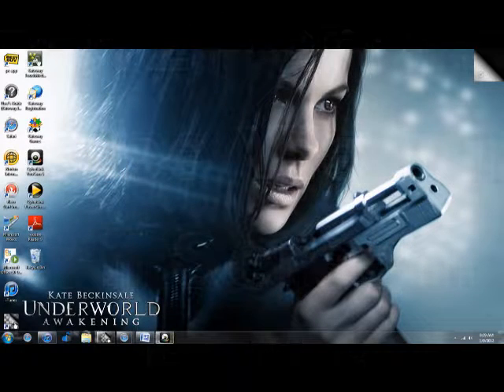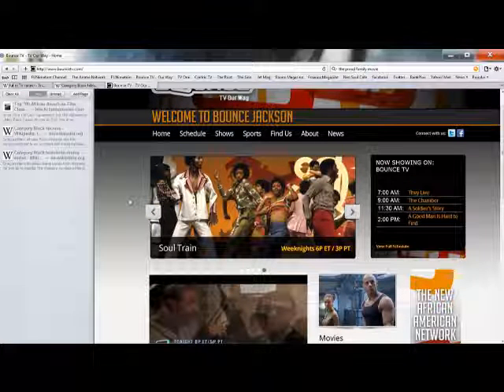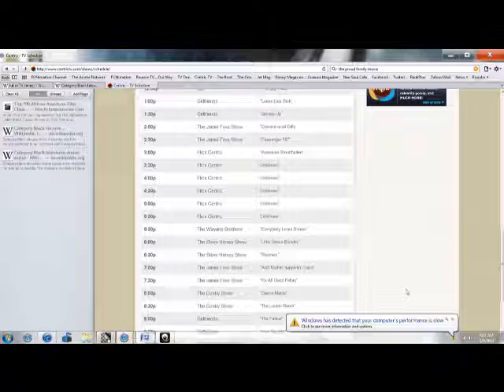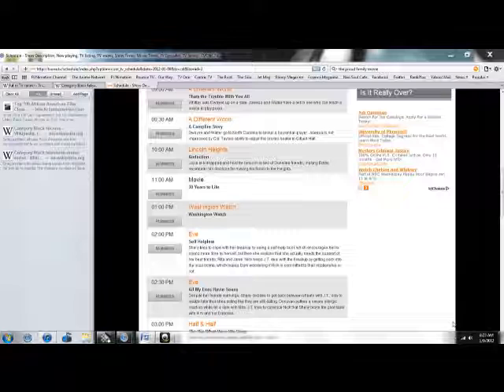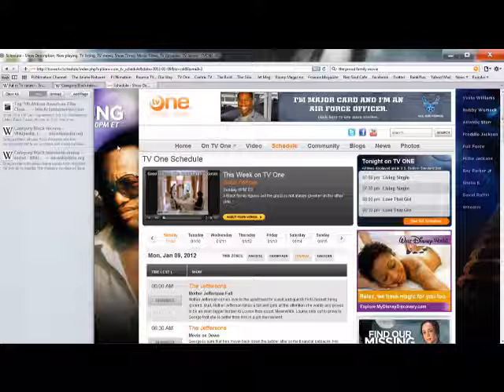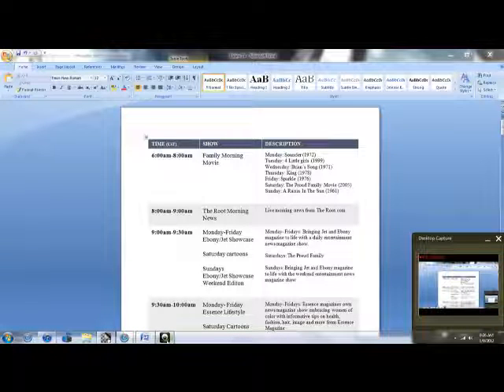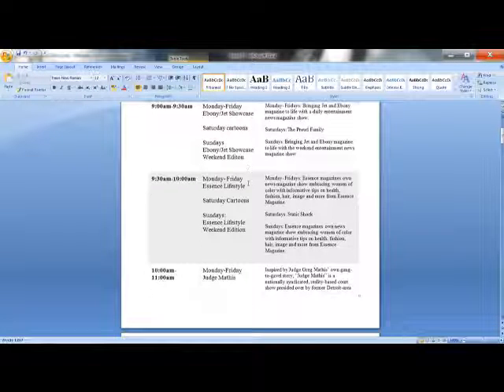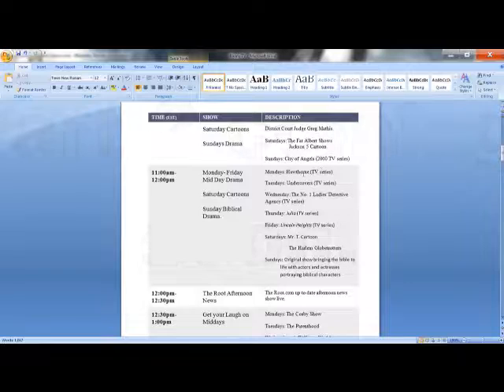Part 1 1092012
My views and take on the black cable channels and lack of well  balanced programming.